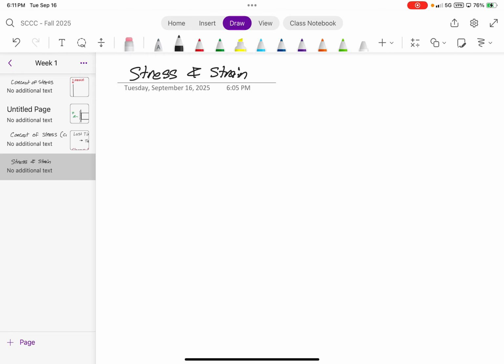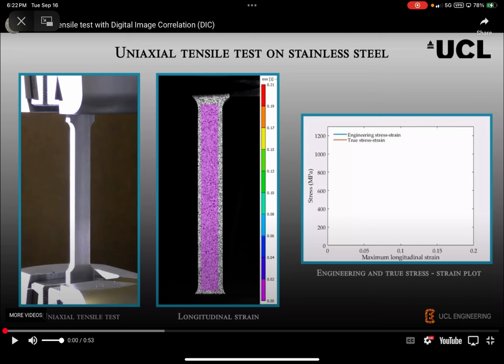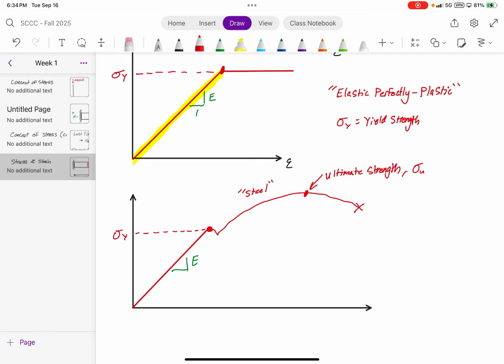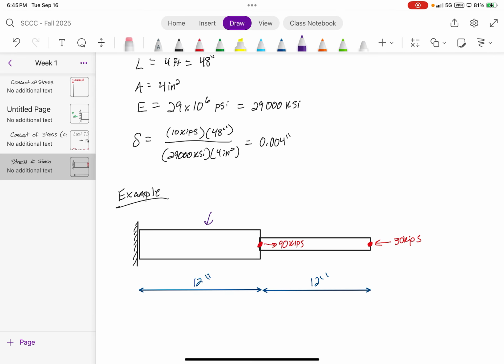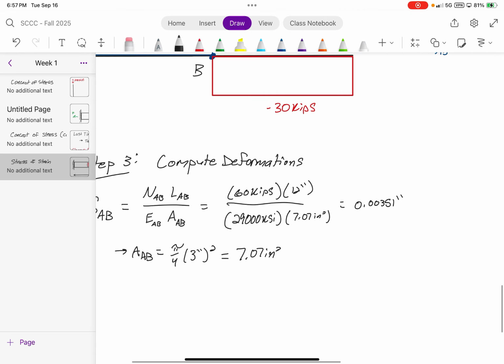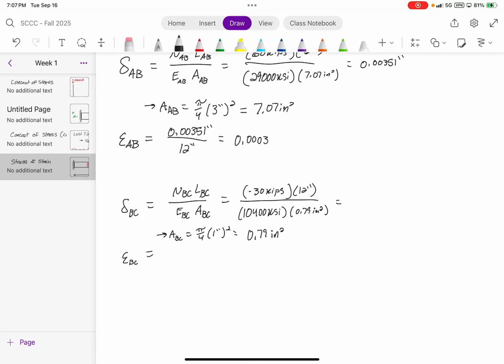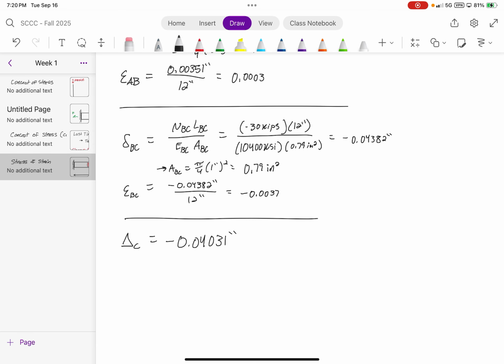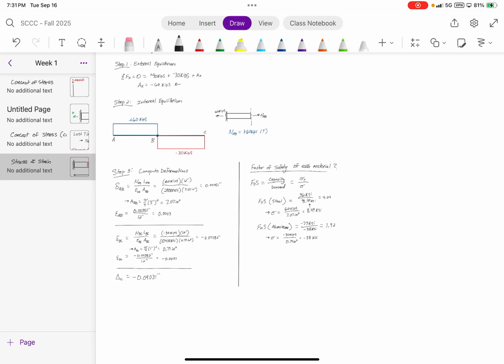COT 233 - Lecture 9.16.2025